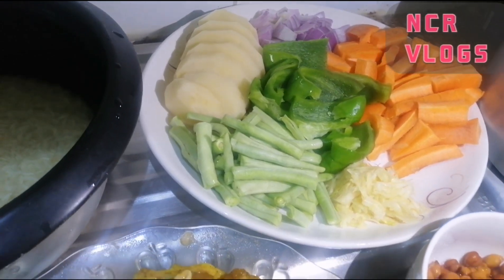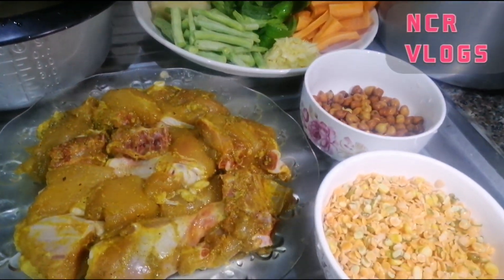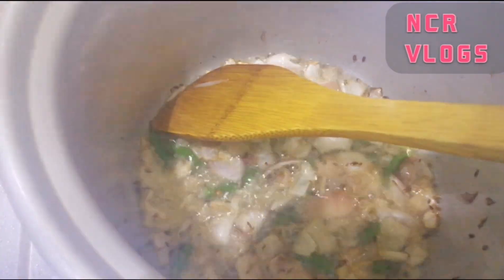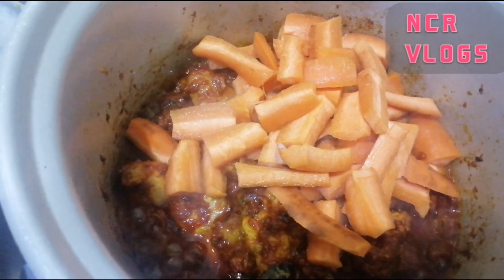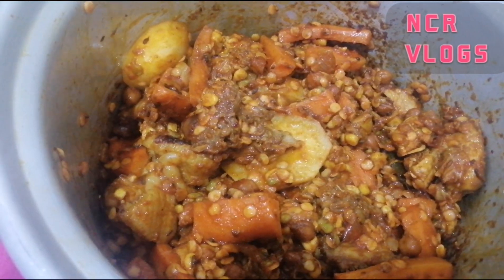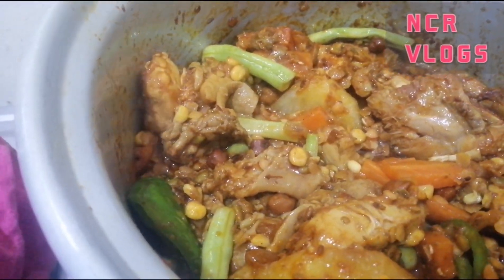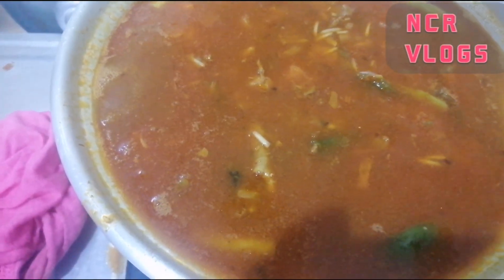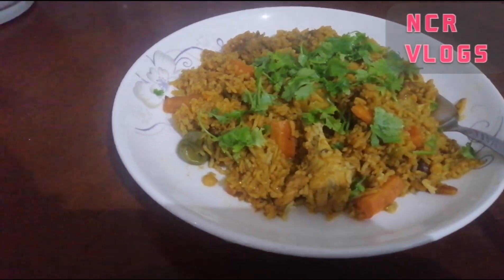My oun way to cook Chinese rice Nirmala chamling vlogs ##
Hello everyones welcome my YouTube channel Nirmala chamling vlogs this video specially guys for you today I'm cooking Chinese recipes Chinese rice with mine own way please guys watch this video until end and support me and I want to say you guys thank you for always supporting to me hope coming day I will upload more videos because of you guys and hope you guys always supporting to me thank you again stay healthy and happy with more blessing love you all.